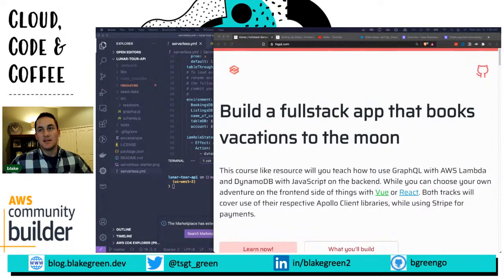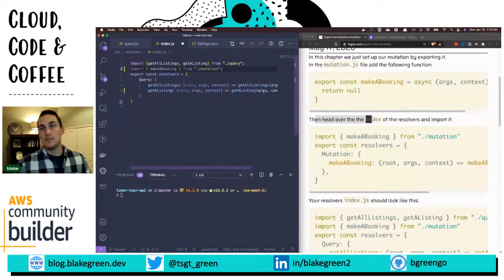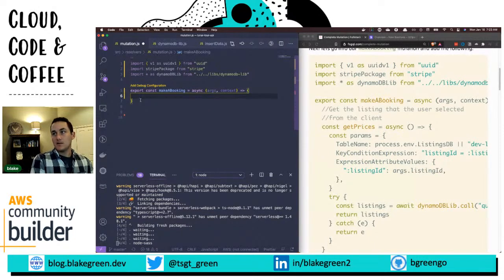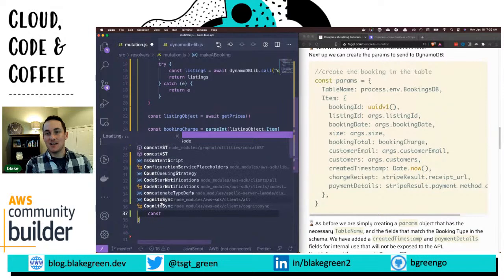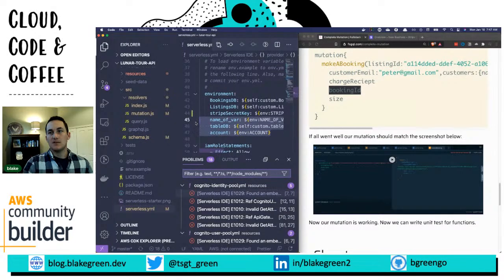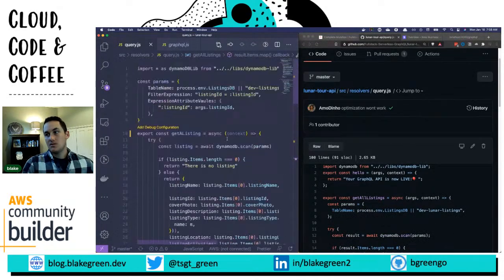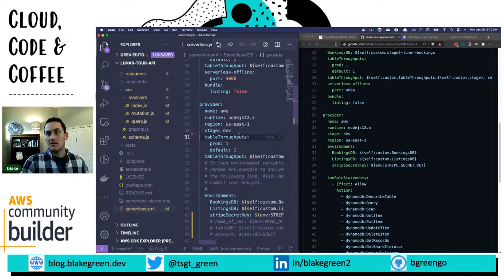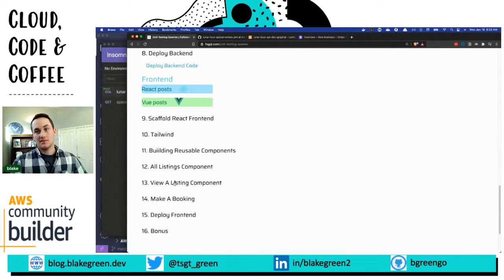Build a Fullstack App on AWS - Part 3